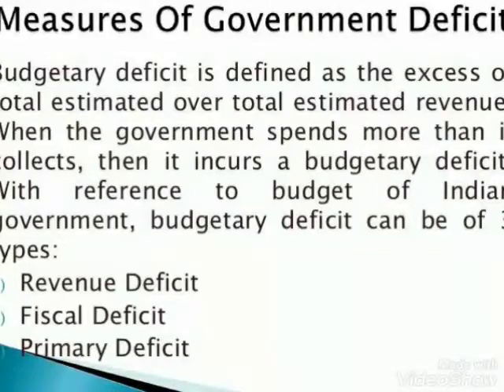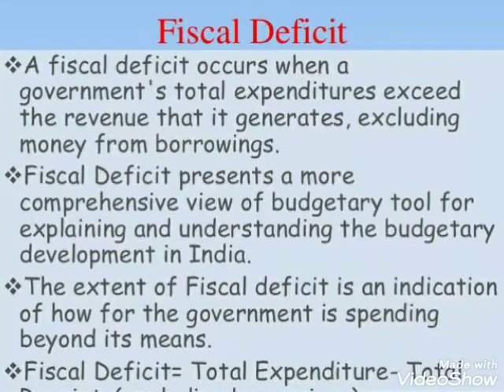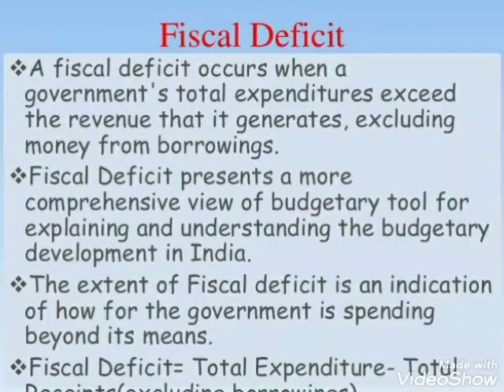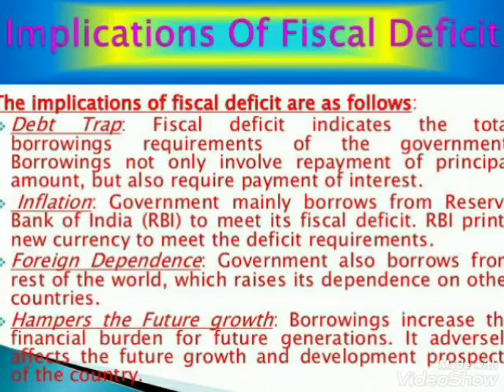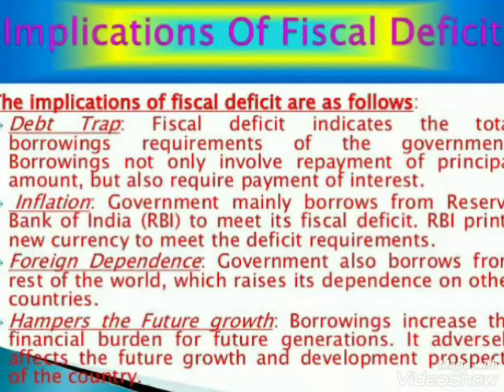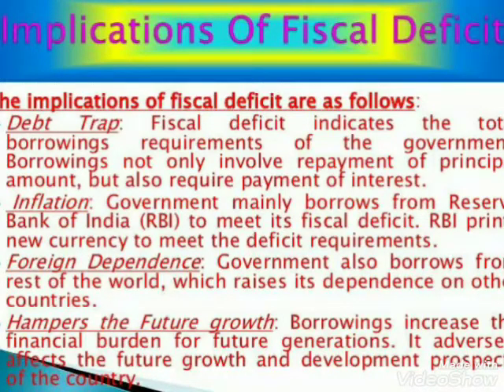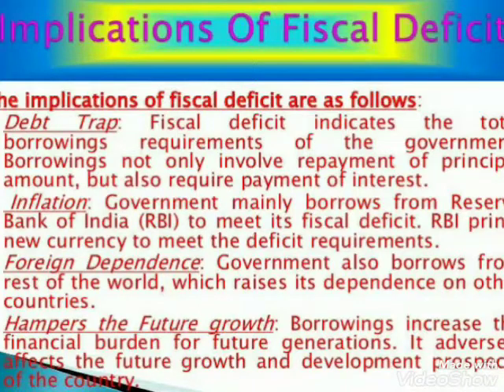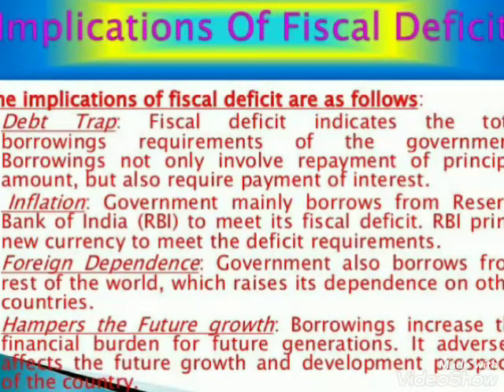CLASS XII - ECONOMICS - TOPIC - FISCAL DEFICIT